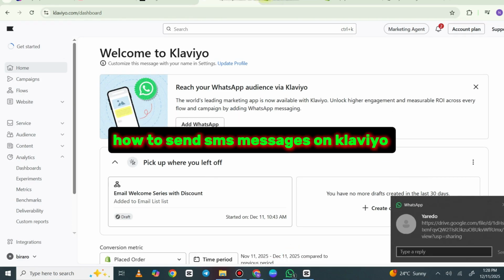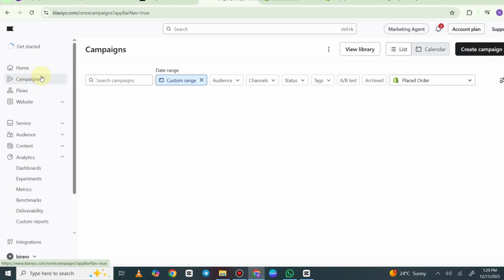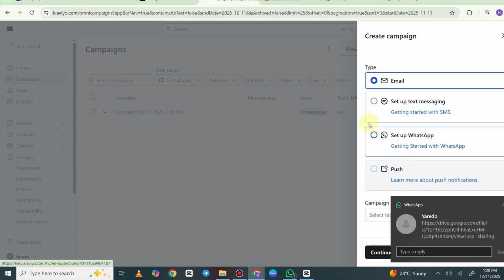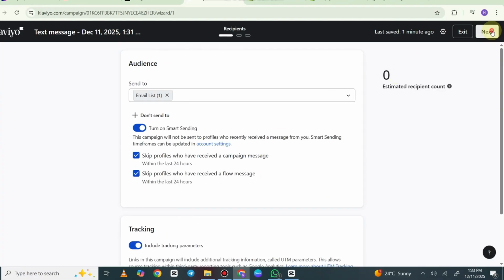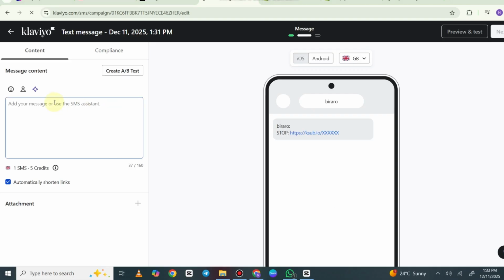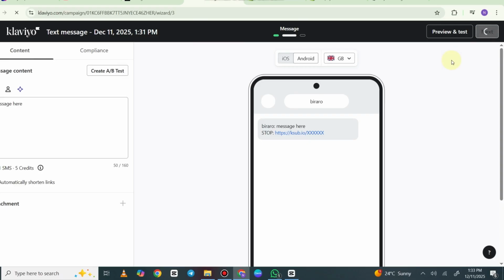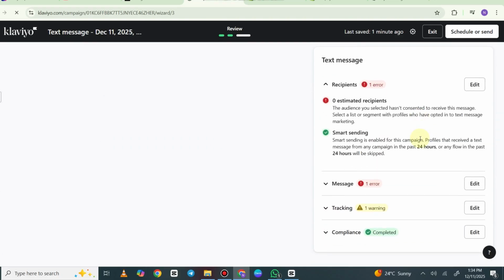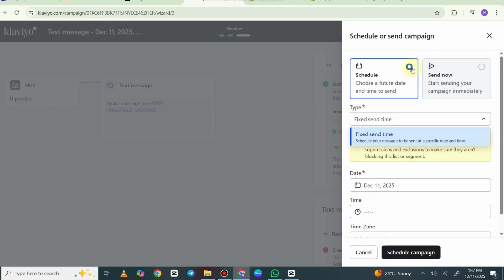How To Send Sms Messages On Klaviyo [2026 GUIDE]